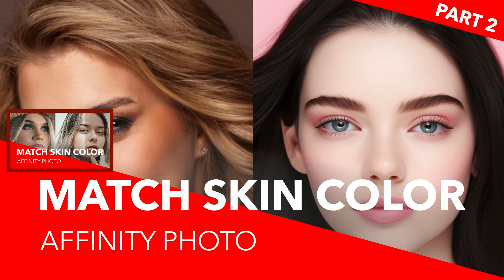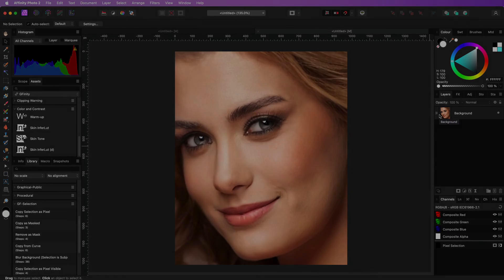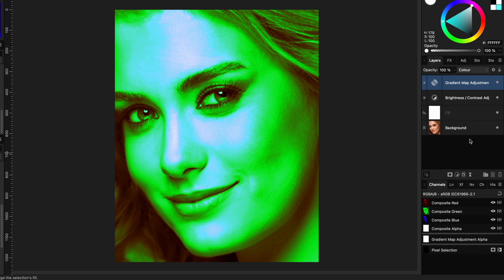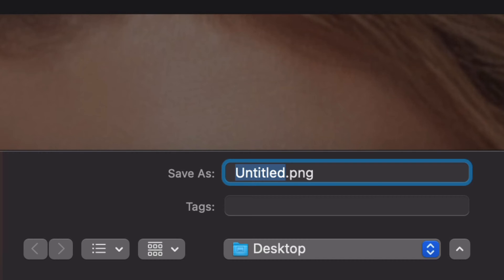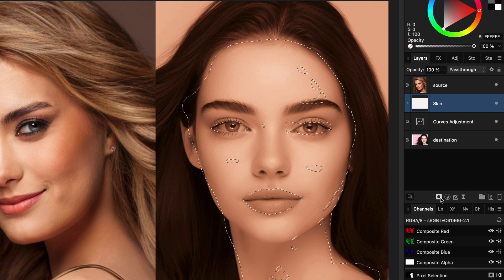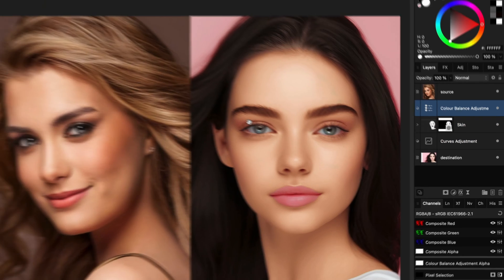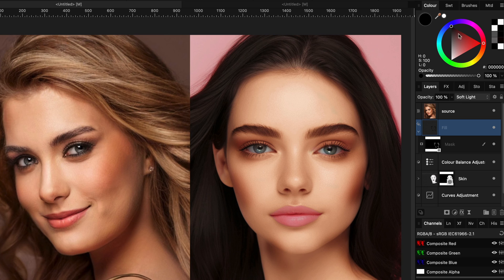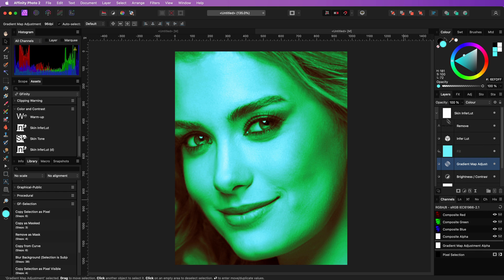Match SKIN color Part 2.- using Infer LUT in Affinity Photo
Let's utilize the power of Infer LUTs to match skin colors using Affinity Photo.